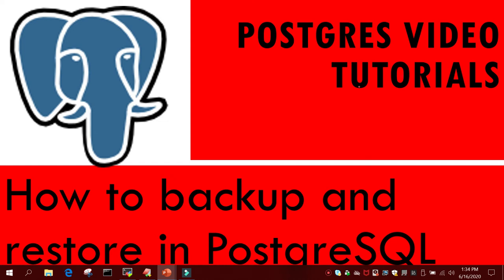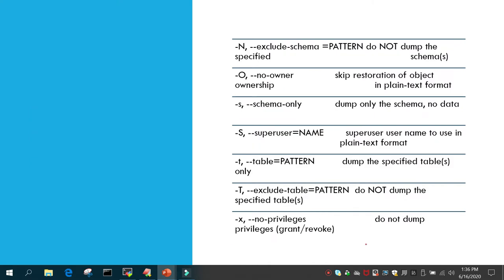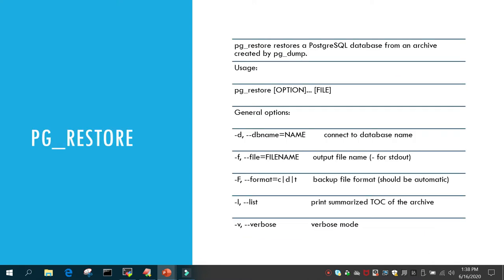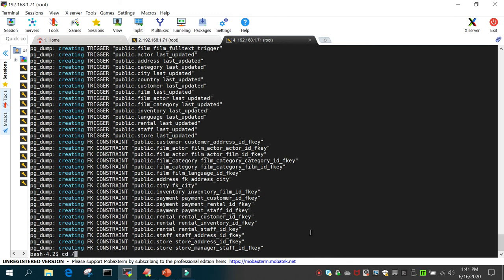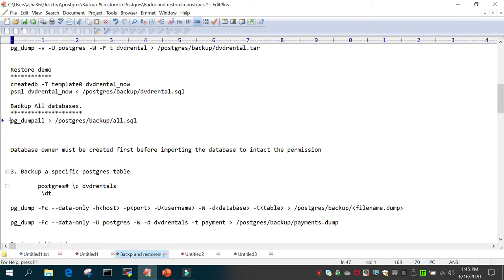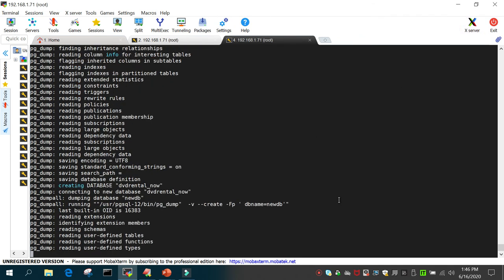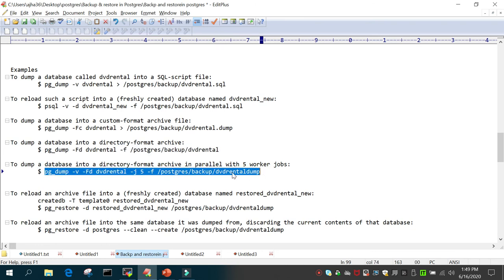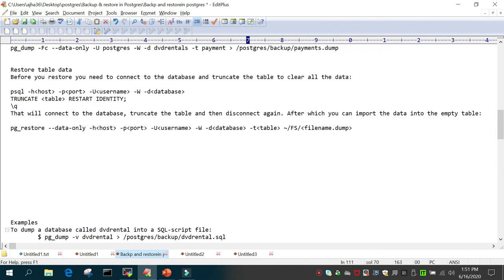Part 19 - PostgreSQL Backup and Restore.